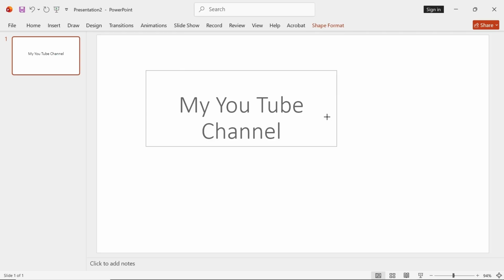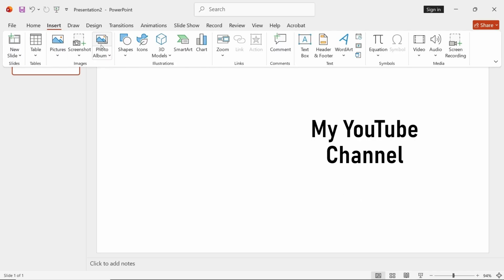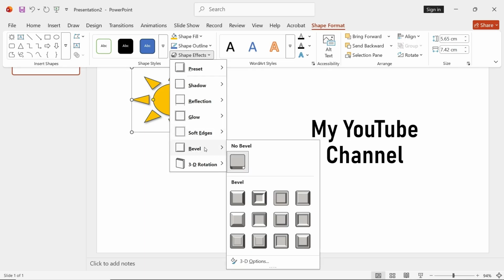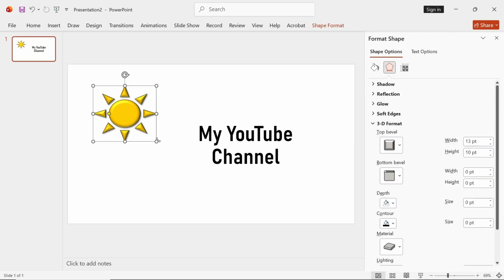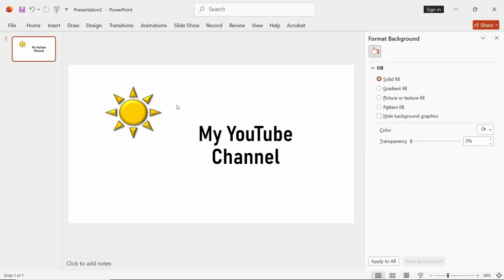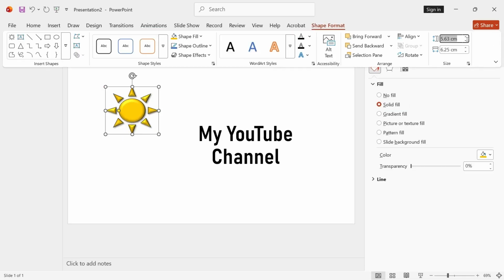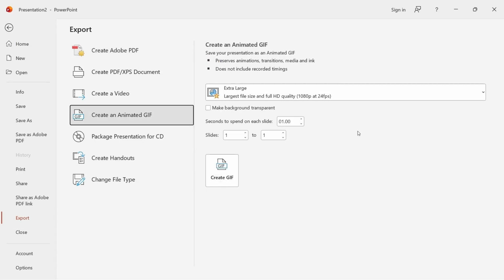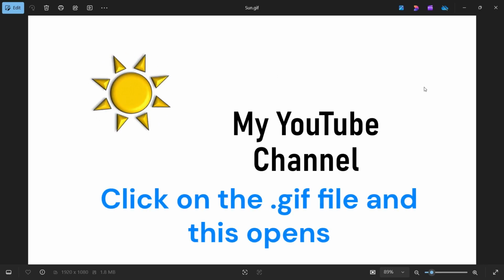Make a Sun Animation Using PowerPoint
Bring your PowerPoint slides to life with a simple animated title page!
In this tutorial, I show you how to add an Office shape (a sun), animate it, add a title, and then export the whole slide as a 1024‑size, 24fps GIF you can use in videos, presentations, or social media.

What you’ll learn:
- How to add and customize Office shapes in PowerPoint
- How to animate a shape (sun) for smooth motion
- How to add and format a title
- How to export your slide as a GIF (1024px, 24fps)
- How to reuse the GIF in PowerPoint or video editors

This is perfect for beginners, organizations, content creators, and anyone who wants to add motion to their slides without needing advanced software.